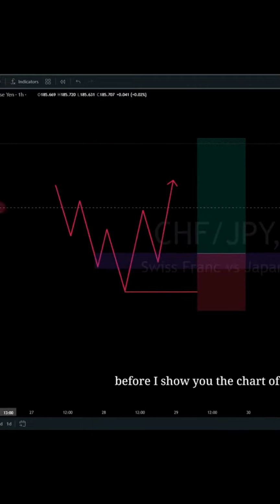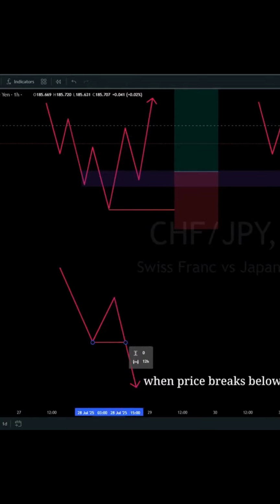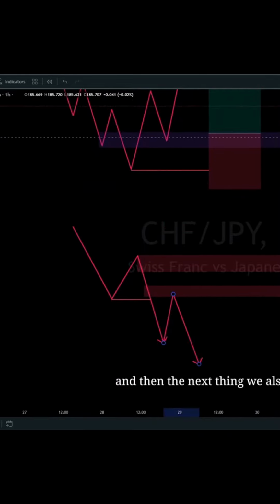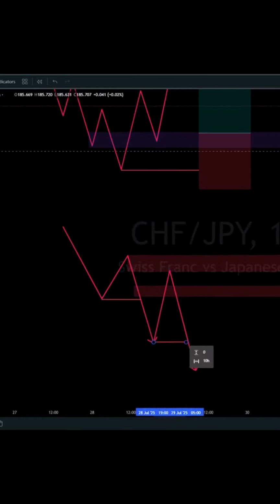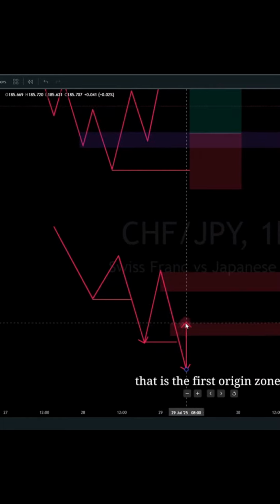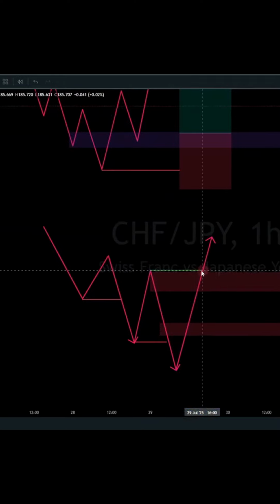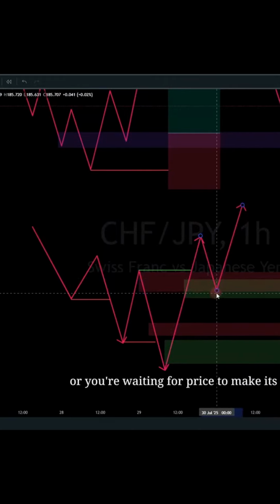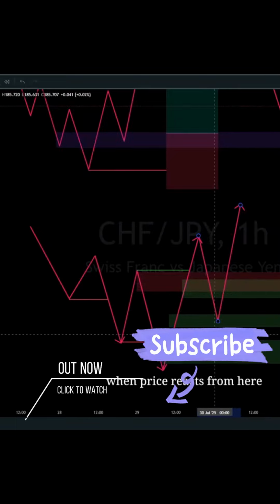Supply and Demand Trading Explained: How to Predict Price Moves Like a Pro!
Dive deep into supply and demand tactics that every trader must know! This clip reveals why price reacts at certain zones and how to anticipate market moves with confidence. If you want to trade smarter and catch trends early, this video is a must-watch! Share with fellow traders!